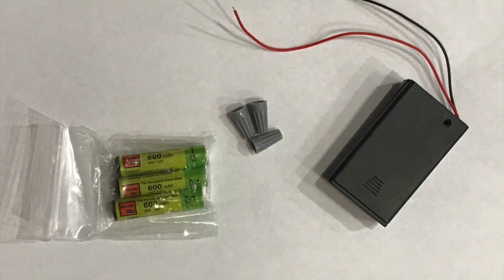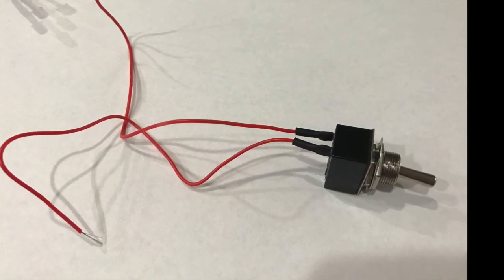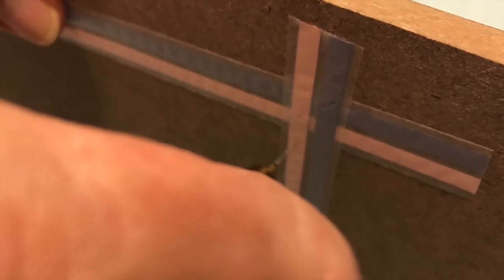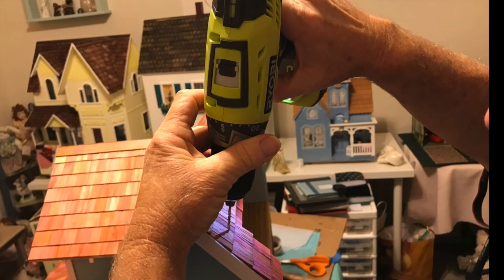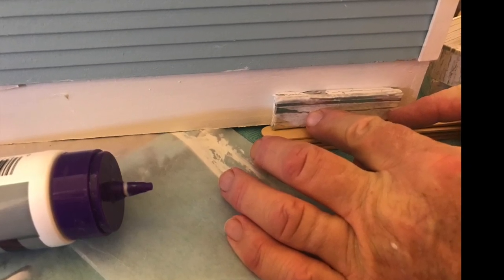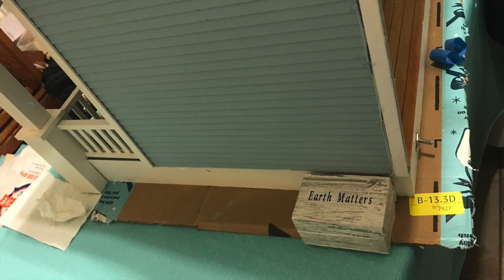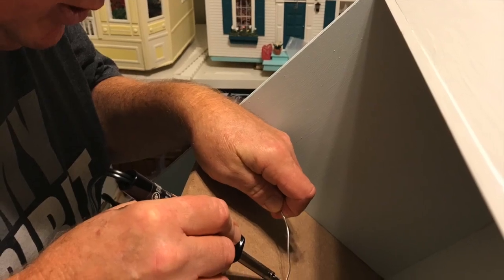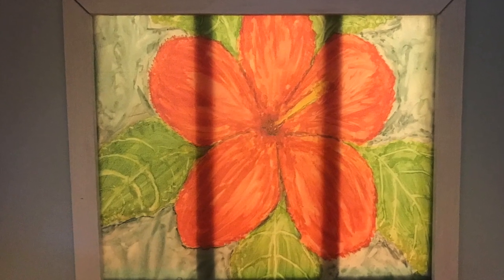A Tutorial for Creating Solar Lighting in a Real Good Toy Beachside Bungalow Dollhouse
This video is an instructional video for creating a solar lighted dollhouse.  After much research, we embarked on a journey to create a solar powered dollhouse that would be a sustainable and economic way to add lighting to a dollhouse while indoors.  We are not using any type of special lighting from the sun nor special lighting inside.  This is a wonderful way to teach children about solar lighting in a safe and fun way.